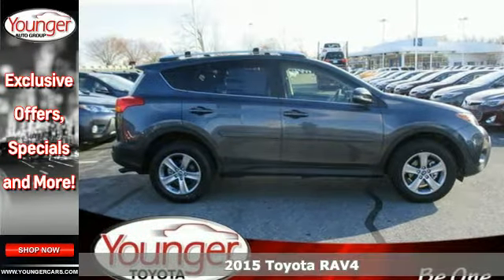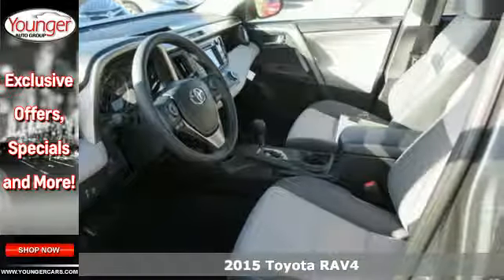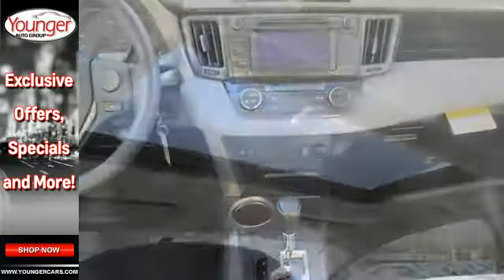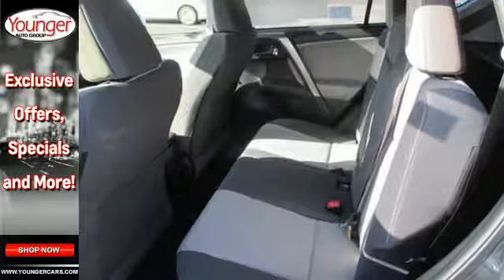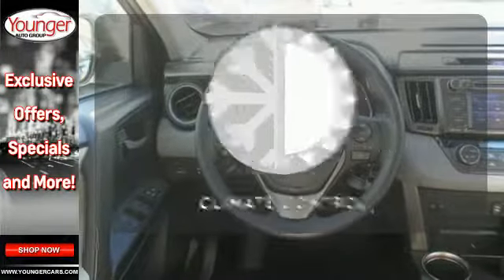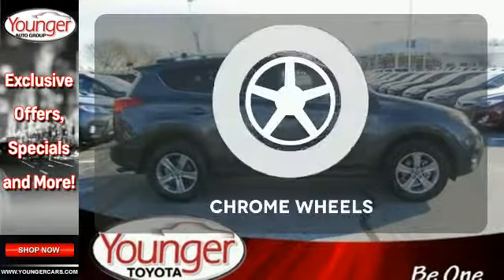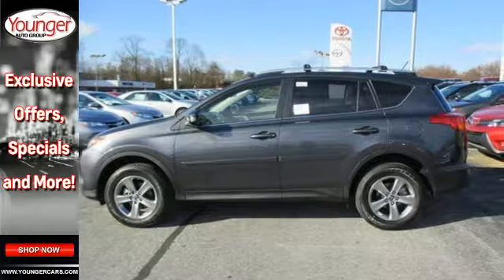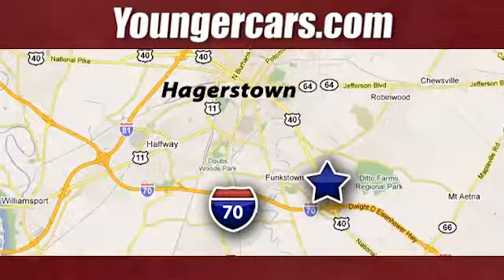2015 Toyota RAV4 Winchester-WV Hagerstown, MD V2039500 SOLD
Year: 2015
Make: Toyota
Model: RAV4
Trim: XLE
Engine: 4 Cyl. 2.5 L
Transmission: Automatic
Color: Magnetic Gray Metallic
Stock #: V2039500
VIN: 2T3RFREV8FW293326

Address:
1945 Dual Highway